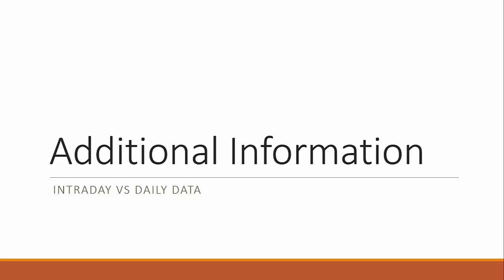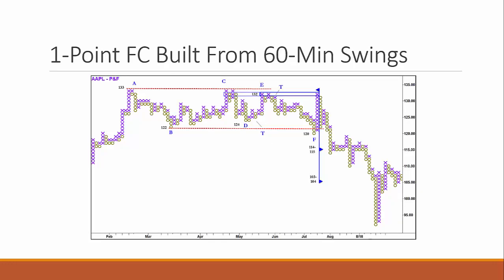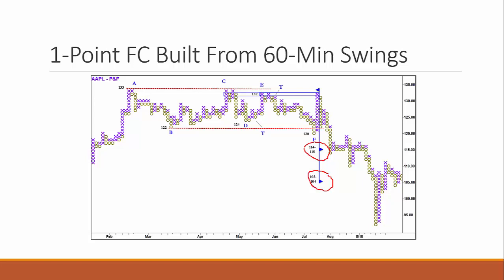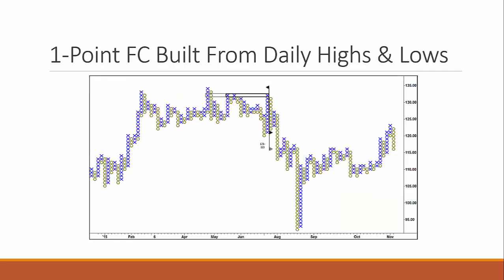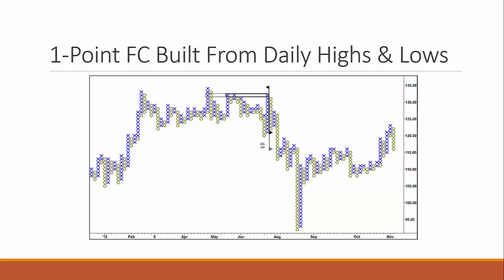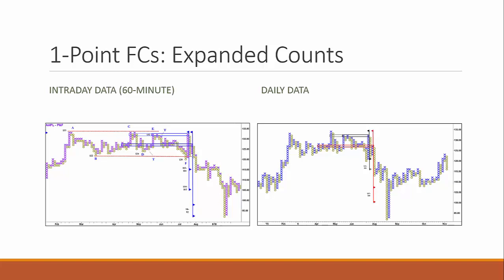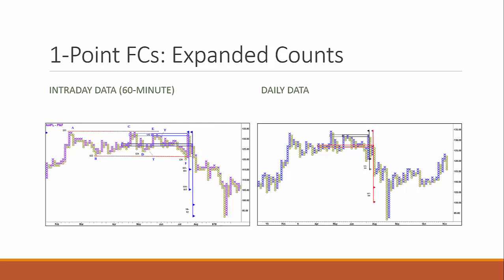8 additional material intraday v daily data